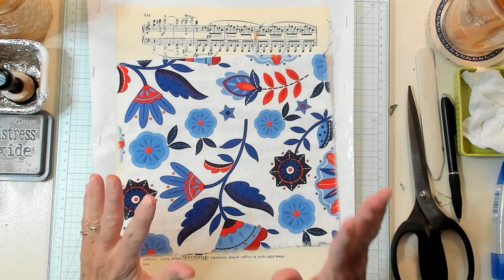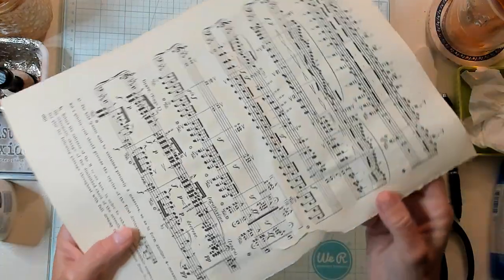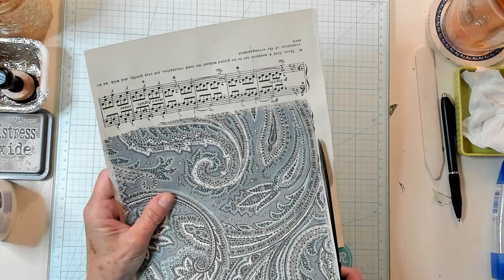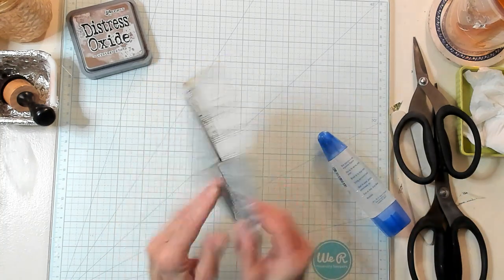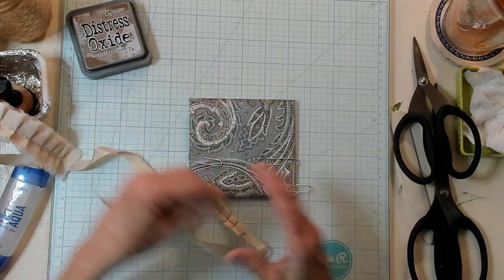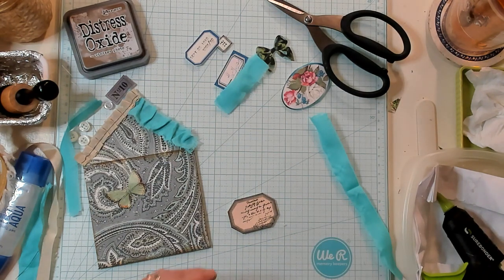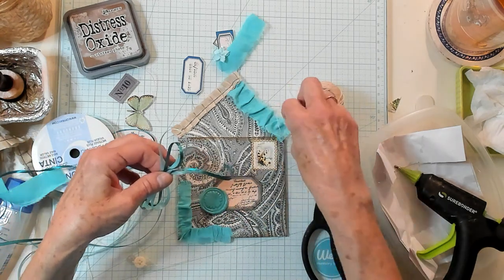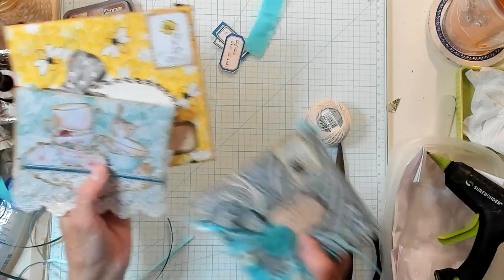Junk Journal - Cloth Envelope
Cloth envelopes are beautiful and fun to make join me and lets create one together.
Facebook tagmetuesday ** you will need to accept the groups rules to join.**

This video is about making envelopes with cloth for a junk journal. How to make a cloth envelope for a junk journal. How to make a cloth envelope for a junk journal. How to line a cloth envelope. Cathy's Garden YouTube Channel has how to and tutorials on making junk journals and the ephemera that goes inside of them. Cathy's Garden YouTube Channel is a junk journal content creator for the YouTube platform.